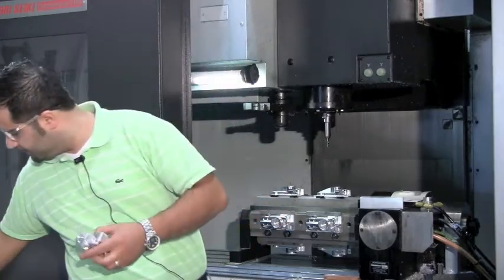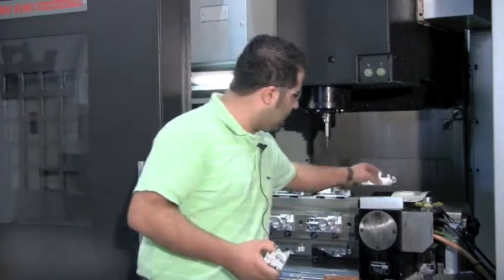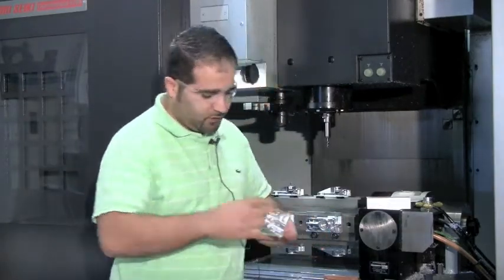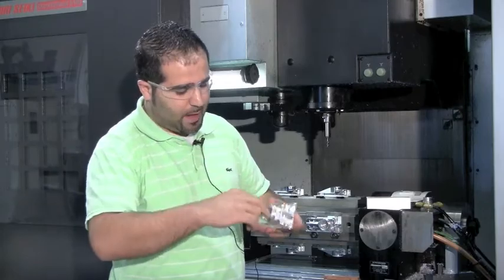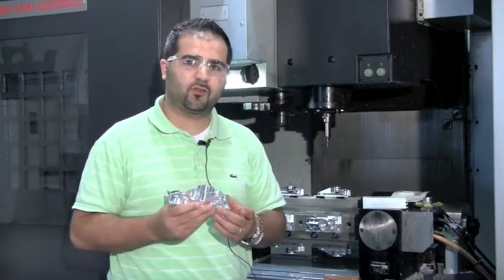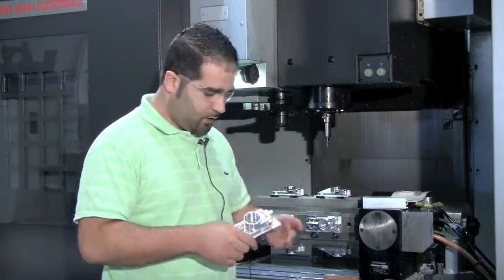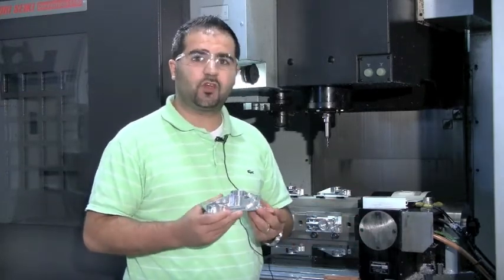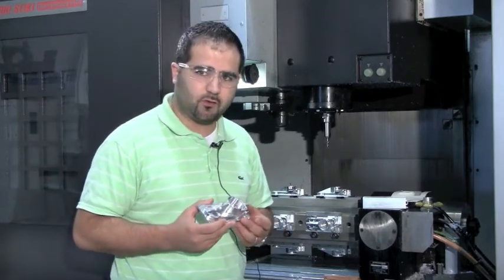Accu-Rock Testimonial at TMX Engineering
Product review and testimonal of the ATS Systems Accu-Rock AR 250 model rotary table.  Testimonial from TMX Engineering in Santa Ana, California